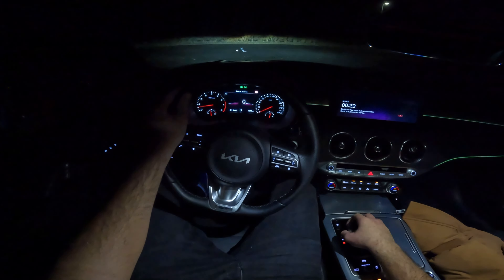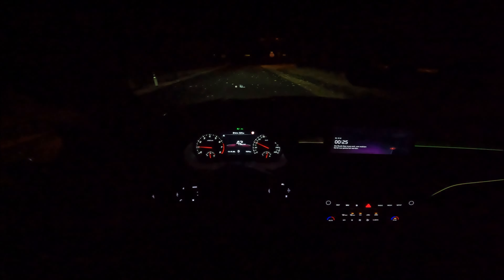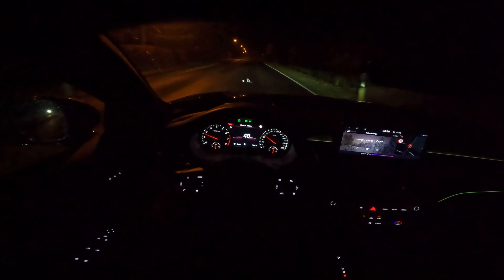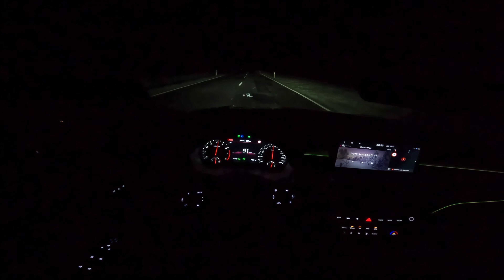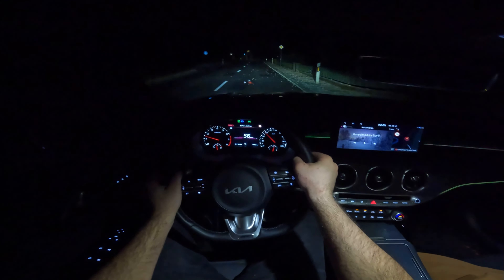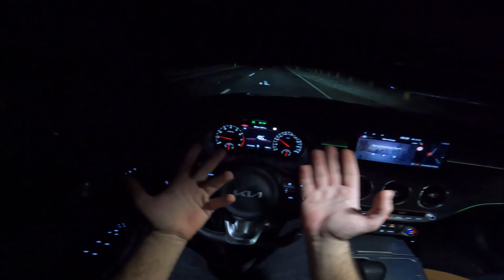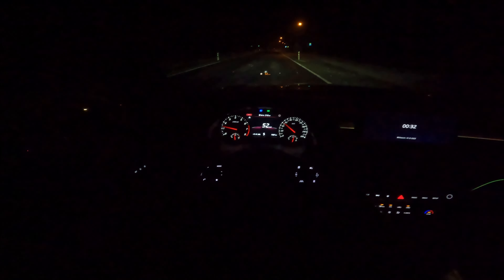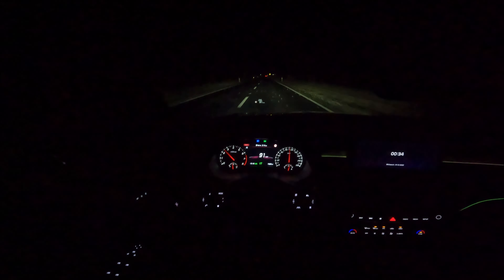2023 KIA STINGER GT NIGHT REVIEW!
Hello people I am Moscarblog and I drive and Review the coolest
and newest cars for you!

In this video I am taking on the 2023 Kia Stinger Gt at Night with the 3.3 V6 pushing 366HP and 510Nm.

Don‘t forget to follow the Instagram to always be up to date!